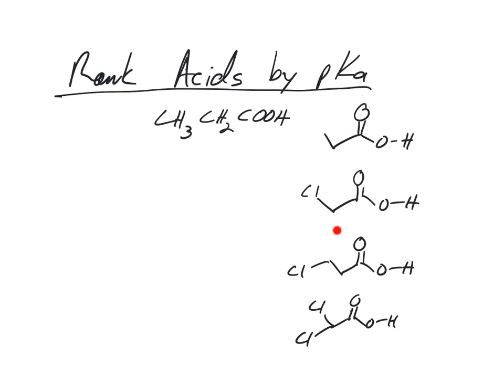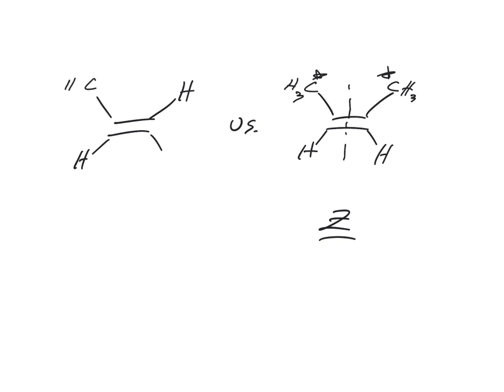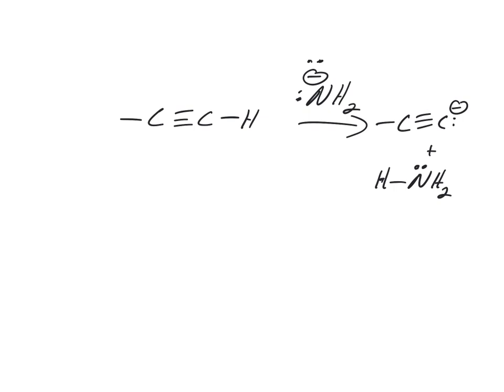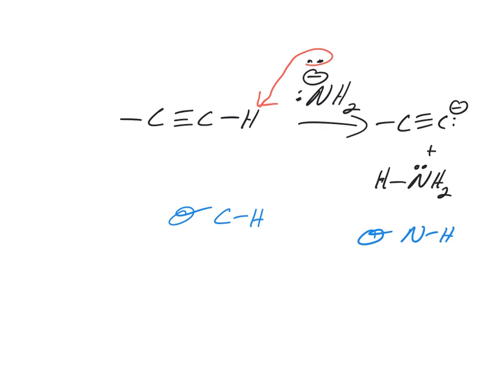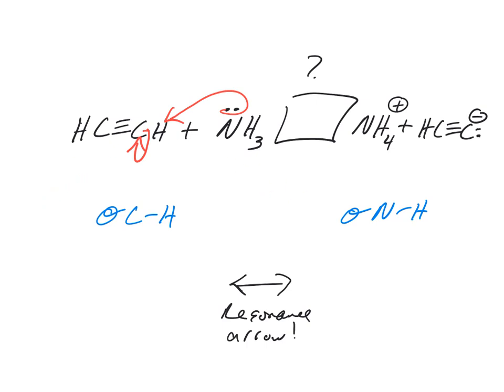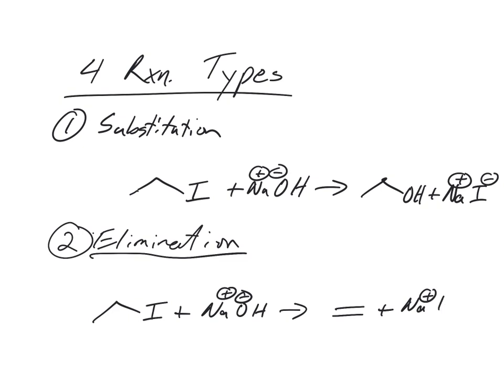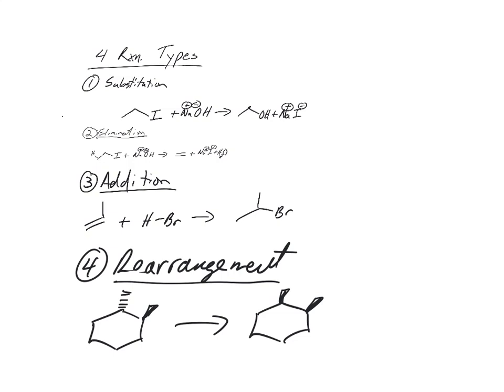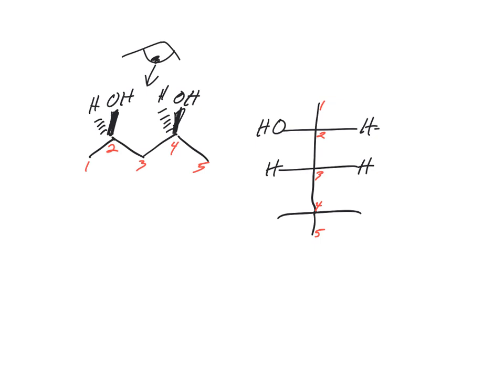CHM 251 8 AM - Exam 1 Review Fall 2019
1. Ranking acids using Induction
2. E and Z definition with alkenes
3. Mechanism of NH3 reacting with HCl-Acid and Base reactions
4. Mechanism of sp carbon reacting as an acid including mechanism
5. Acid and Base reaction with alkyne (sp) carbon and stability of products or starting materials
6. 4 types of reactions and example of each! Substitution Elimination, Addition, and Rearrangement
7. Wedge and Hatched molecule to Fischer Projection